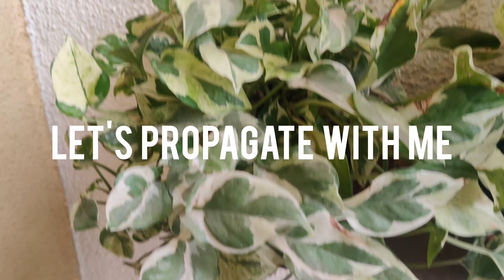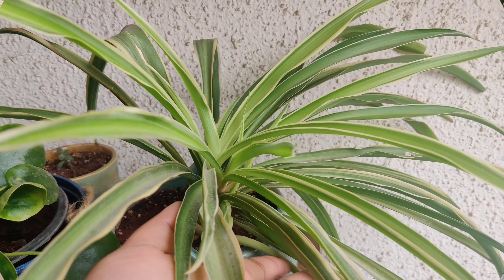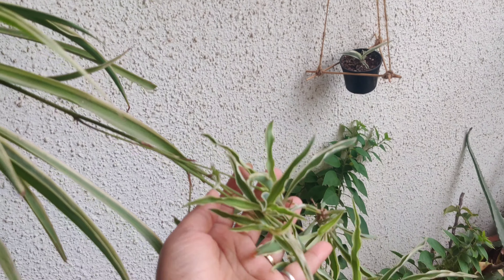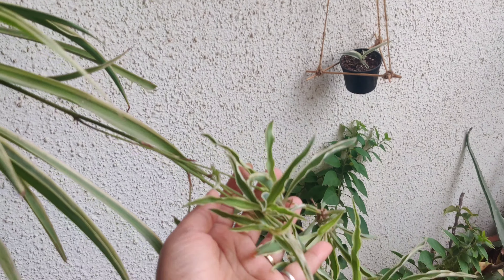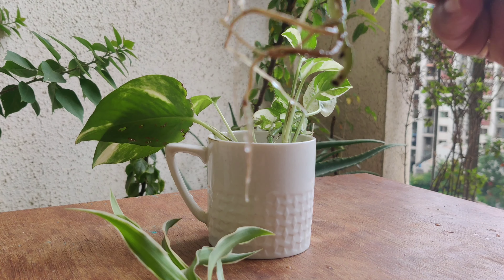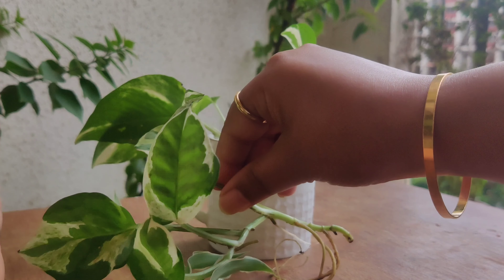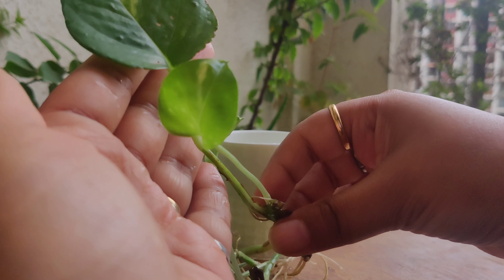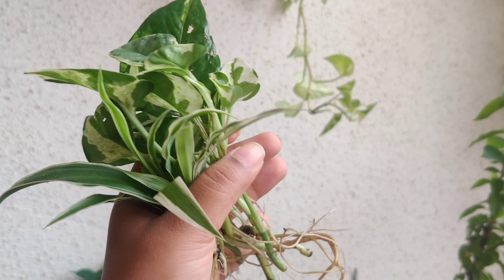Let's Propagate with Me!! Spider Plant, Pothos, Jade and Money Plant water Propagation.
Propagating Pothos or Spider Plants in water is a simple process. Both of these plants are great choices for water propagation, as they root easily.
Below are the steps to propagate them successfully:

1. Select Healthy Cuttings: Always look for healthy stems on your Pothos or Spider Plant.
2. Prepare the Cuttings: Using sharp scissors, make a clean, diagonal cut just below a leaf node. This will give your cutting the best chance of rooting successfully.
3. Remove Lower Leaves: Incase of Pothos, Trim off the leaves closest to the cut end of the stem. Leave at least one or two leaves at the top of the cutting. The lower leaves could end up submerged in water, which may cause them to rot and contaminate the water.
4. Place Cuttings in Water: Fill your container with enough water to submerge the lower nodes of the cuttings. Place the cuttings in the water, making sure the nodes are fully submerged while the leaves are above the waterline.
5. Choose a Suitable Location: Place the container with the cuttings in a spot with bright, indirect light. Avoid direct sunlight, as it may be too intense for the developing roots.
6. Change Water Regularly: Check the water level regularly to ensure it doesn't go too low. Also, change the water every few days or if it becomes cloudy. Fresh water helps prevent the growth of bacteria that might harm the cuttings.

And… Be patient and wait for the roots to grow. It may take a few weeks for roots to develop, so keep an eye on the progress. You will see small white root nodes emerging from the leaf nodes and remember that not all cuttings will successfully root, so it's a good idea to take several cuttings to increase the chances of success.
Happy Gardening!!